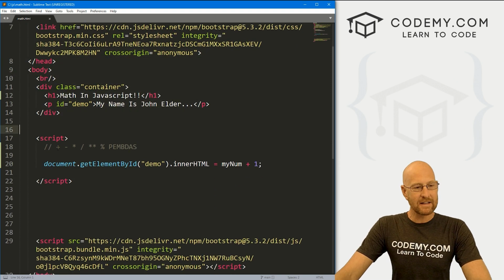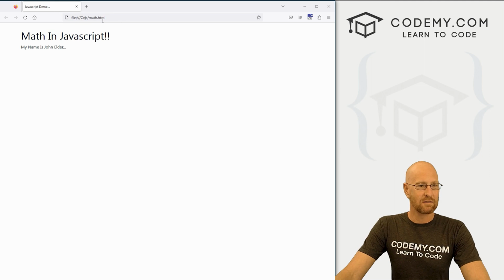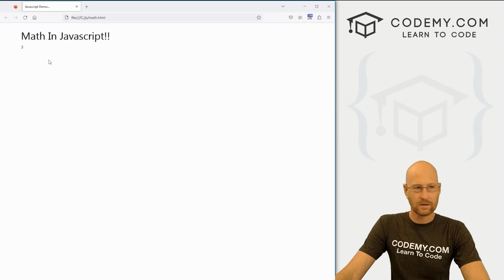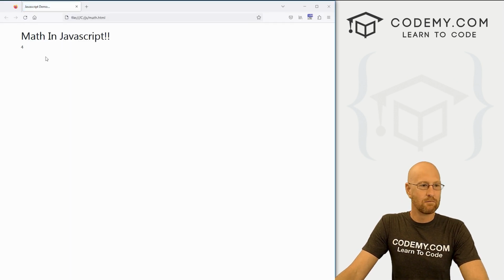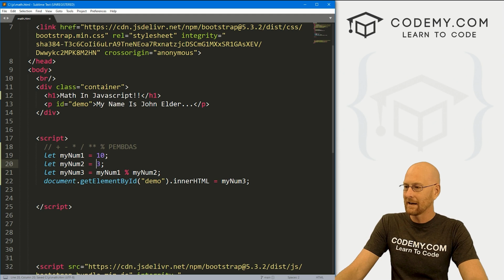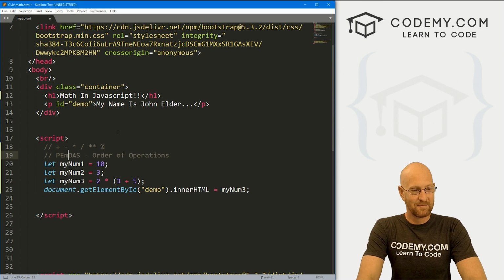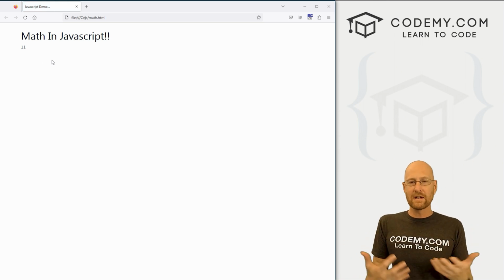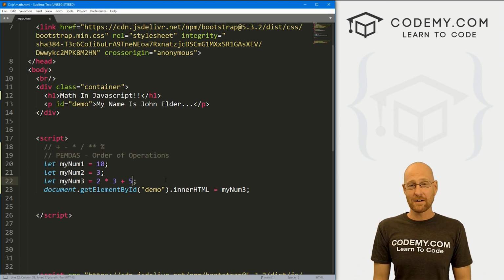All About Math - Javascript Programming 3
In this video we'll look at doing simple Math in Javascript.

Math in Javascript is super easy, and a lot of fun!  Well, some fun... a little fun?

We'll look at addition, subtraction, multiplication, division, exponents, and modulus.

Timecodes

0:00​​ - Introduction
0:57 - Arithmetic Operators
1:33 - Using Variables For Math
2:28 - Multiplication and Division
3:18 - Exponents in Javascript
4:04 - Modulus in Javascript
4:37 - Order of Operation
6:40 - Conclusion